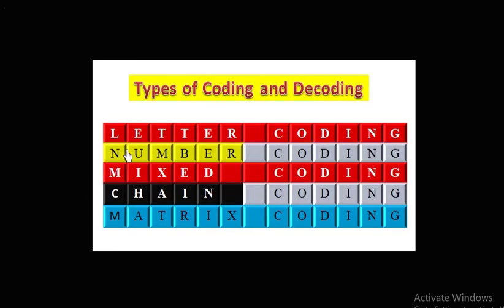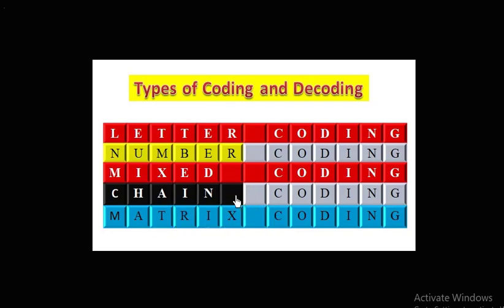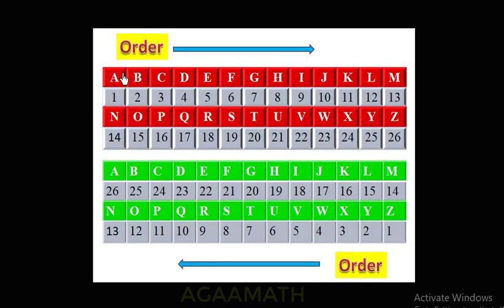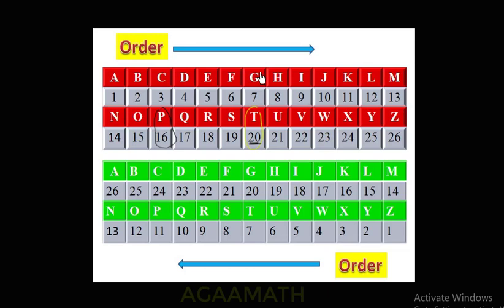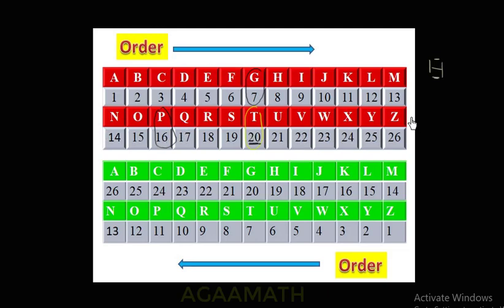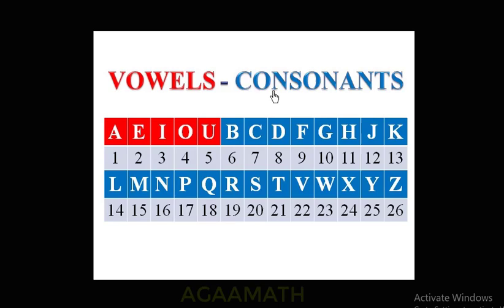Coding and Decoding for all competitive exams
This is the introduction for coding and decoding. Remember these slides before you learn.

we will see in the next class to learn coding and decoding